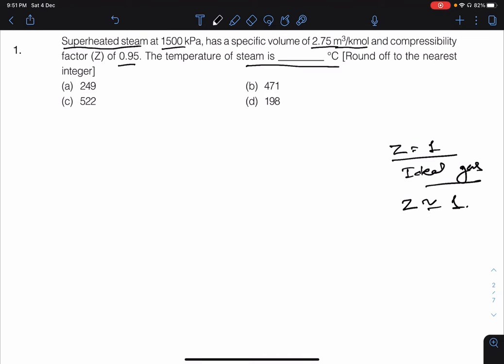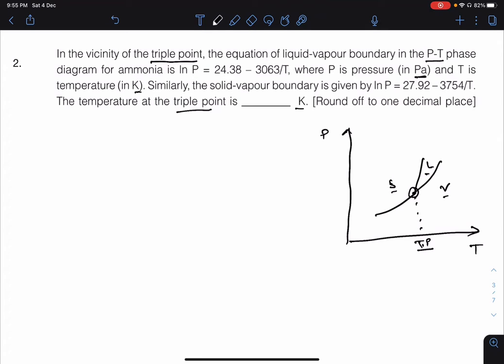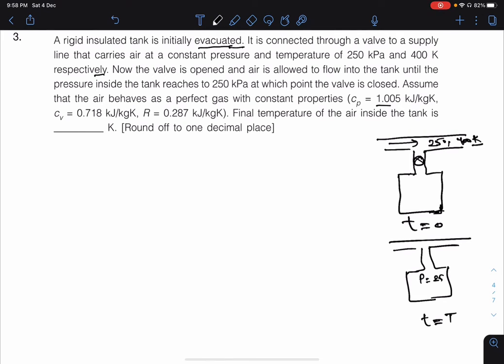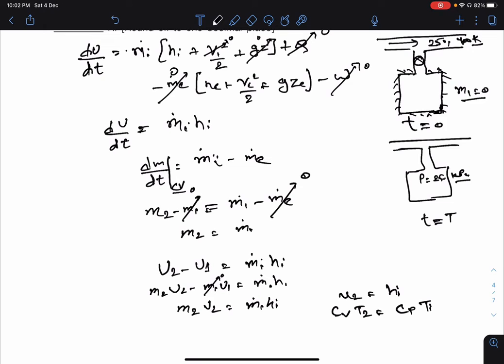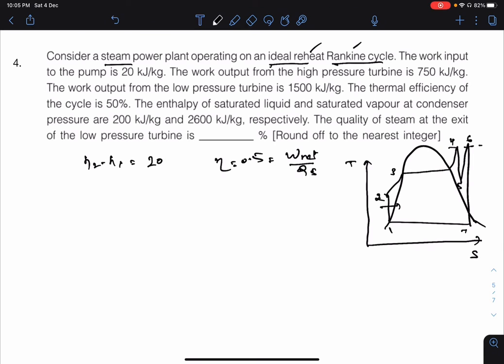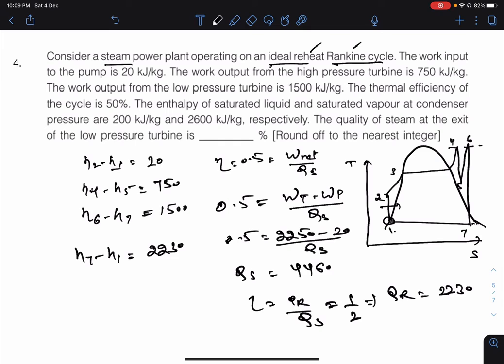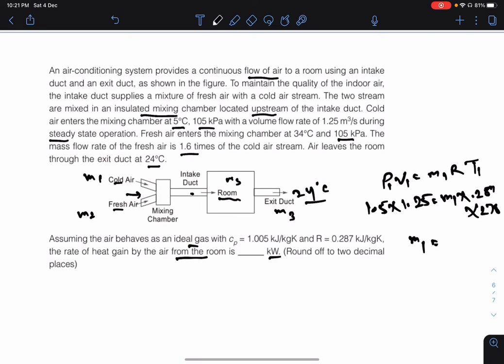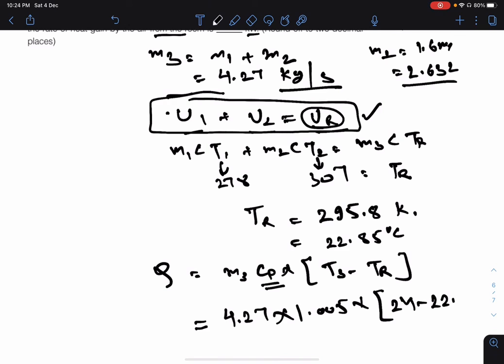Gate 2021 Thermodynamics FN Question explained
Gate 2021 Thermodynamics FN